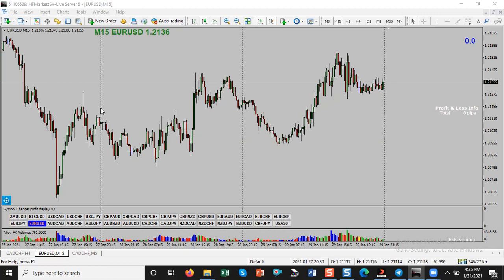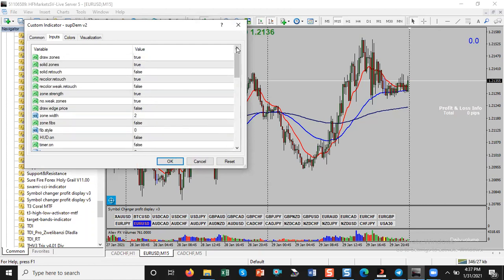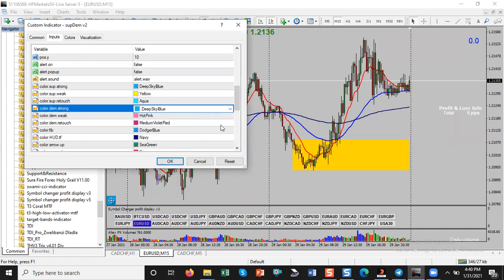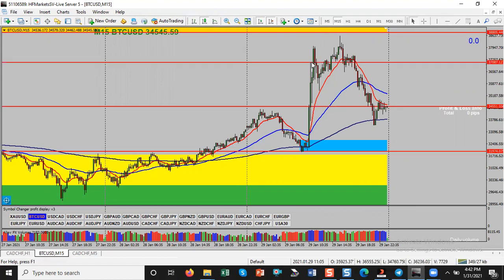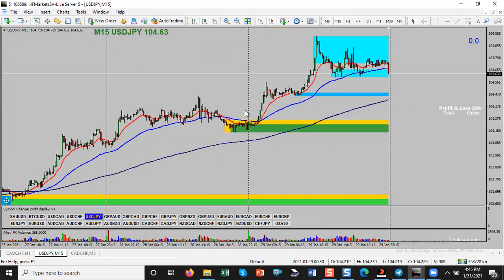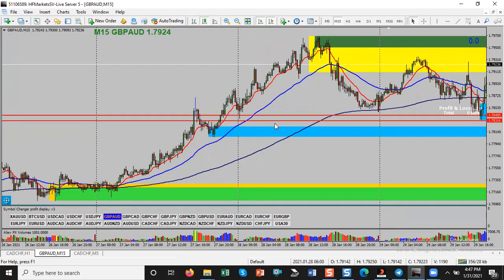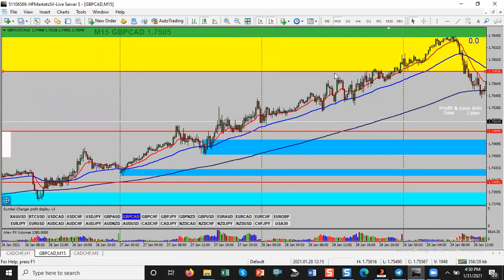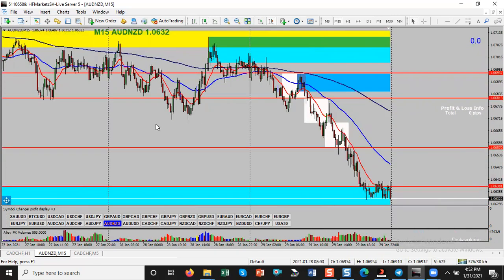Awesome SupDem Zones 3 EMAs Strategy Highly Profitable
This a very profitable strategy if you stick to the rules. It is a combination of Supply & Demand Zones and 3 Exponential Moving Averages (200, 50 & 13).